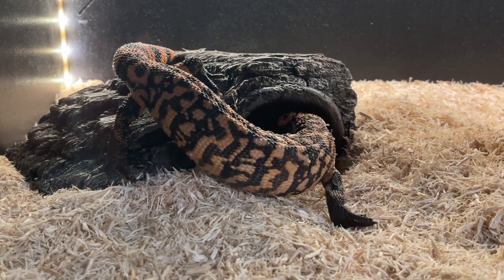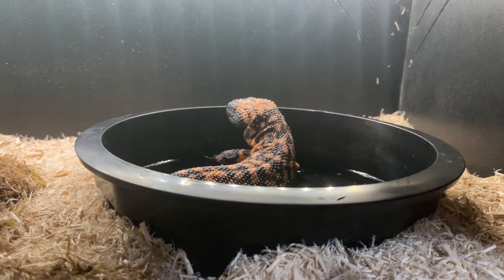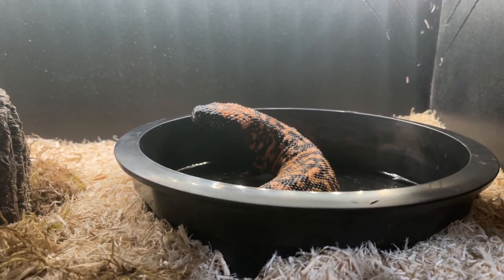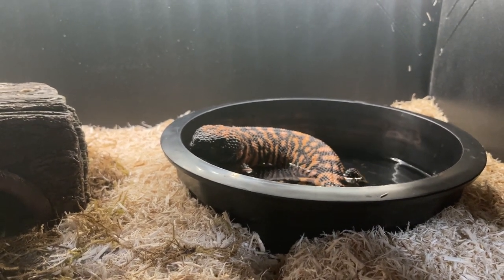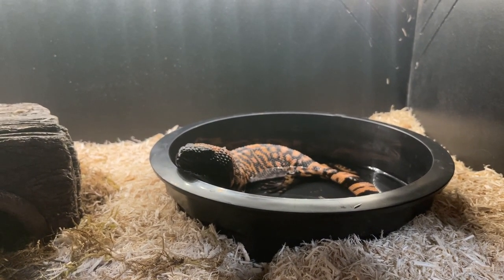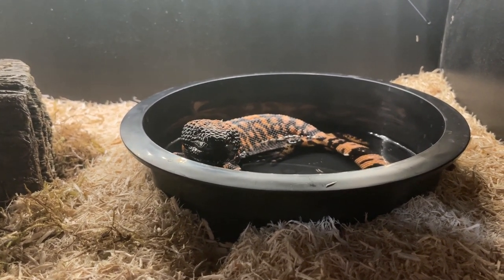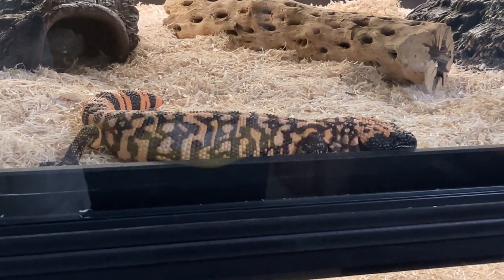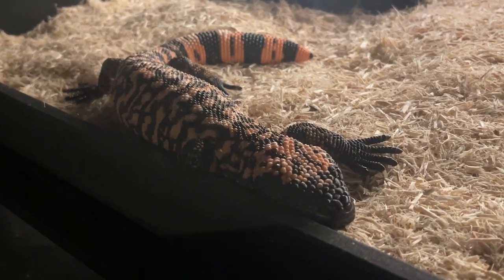Feeding Venomous Gila Monster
Captive Bred Gila Monster.
Introducing Harley a 2020 Halloween Baby Reticulated Gila Monster.
She eats frozen thawd rodents and quail eggs.
Much of their diet in the wild is made up of slow moving defenseless baby animals such as rodents, birds or rabbits.
They spend most of their lives sleeping in humid cool burrows away from the heat of the desert sun.